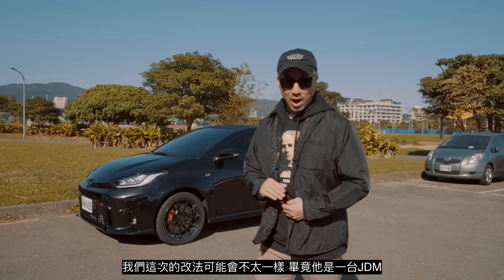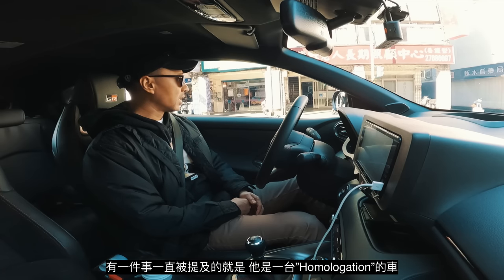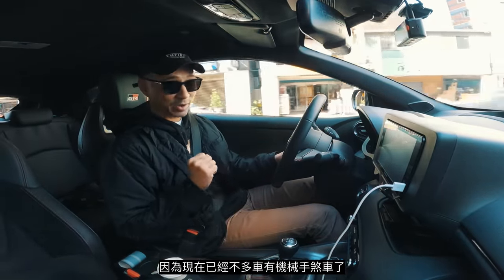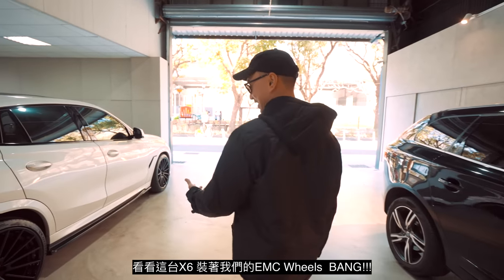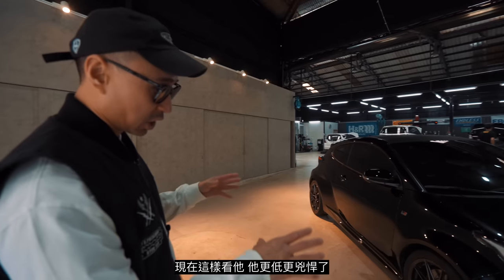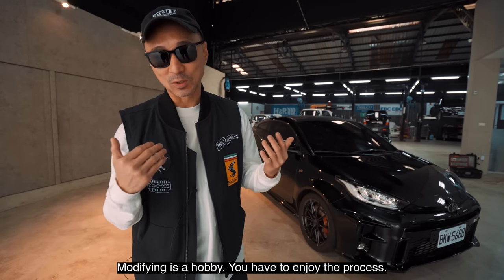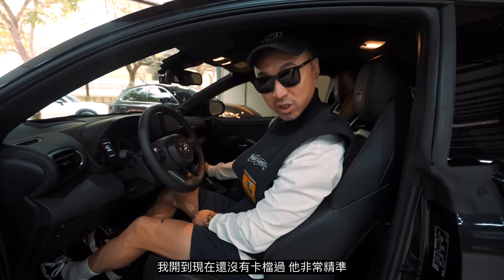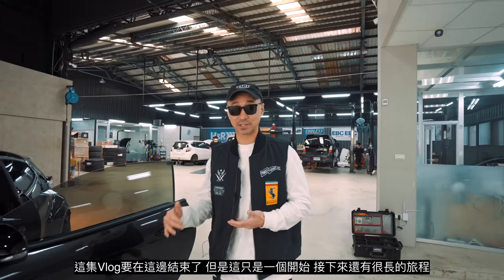JDM重磅回歸！GR Yaris 爆改計畫開始！| EMC RETURN TO JDM!! GR YARIS EVOLUTION STARTS NOW !!!《EMC Vlog Vol. 80》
喜愛JDM的觀眾們我們終於又回歸了！ 好久沒有出現讓Ryan如此興奮的一台車，依照慣例，我們一樣開始爆改這台車，而第一步就是先改_________?  留言讓我們知道你們的答案！

🚨Raffle🚨
We will be choosing 3 lucky winners for EMC limited gifts.

⚠️抽獎商品僅寄送本島，若是海外觀眾可選擇請人代收或是購買商品隨商品附贈

購買EMC Wheels請私訊EMC官方帳號